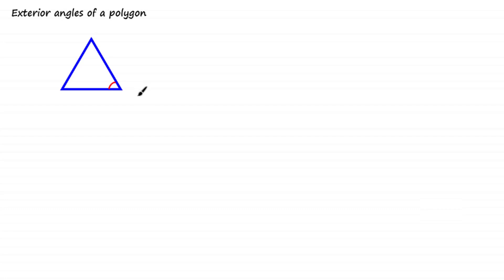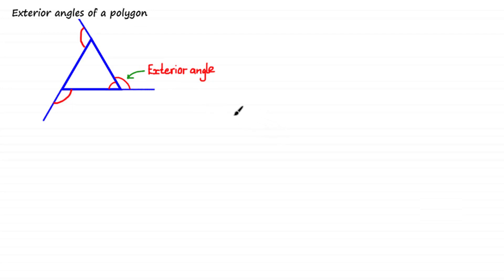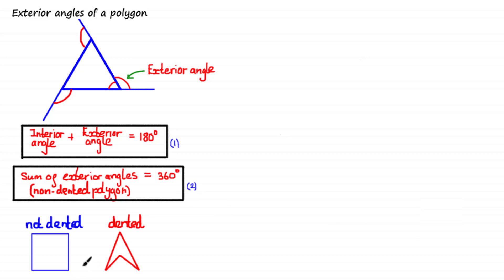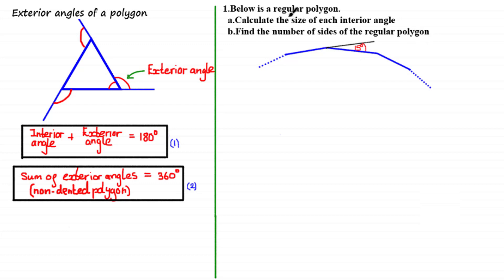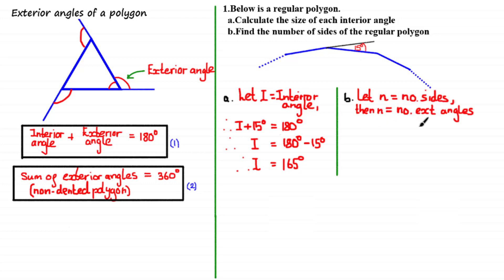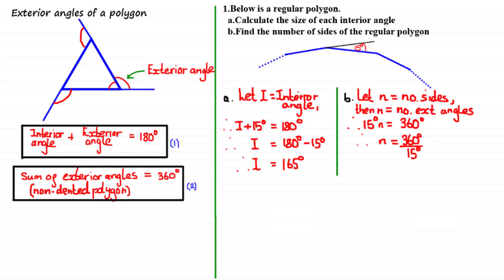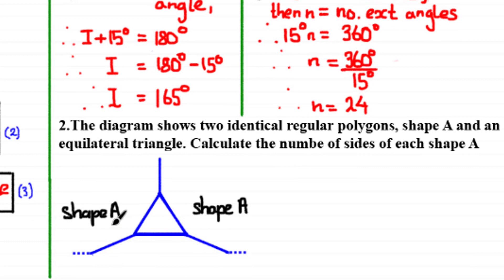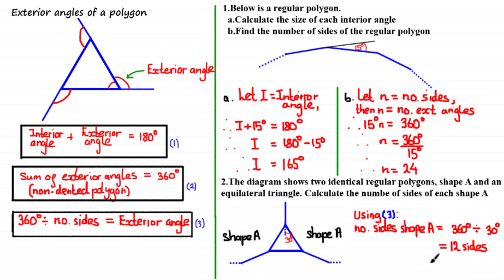Exterior angles of a polygon | ExamSolutions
In this tutorial, we learn about exterior angles and understand its properties.

THANKS FOR THE ANIMATION!